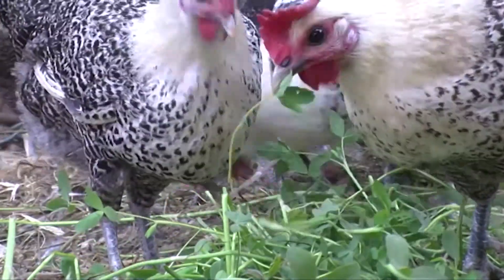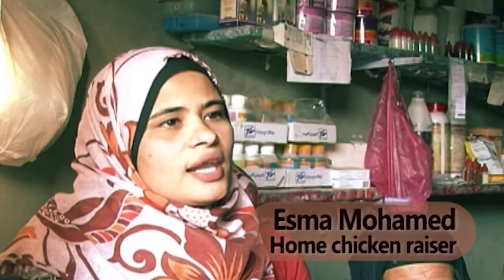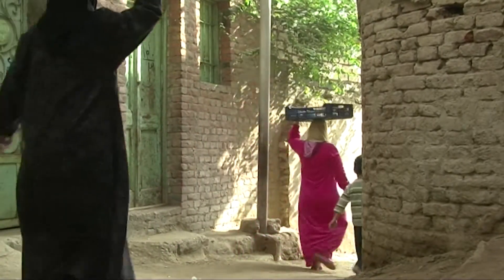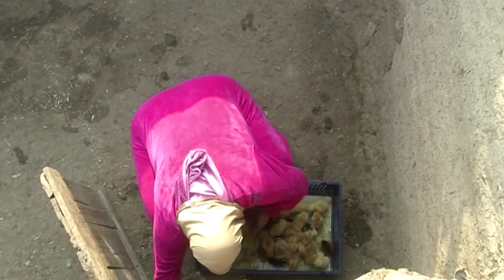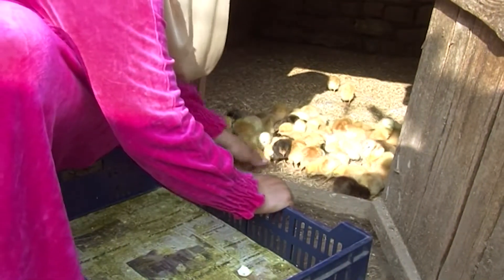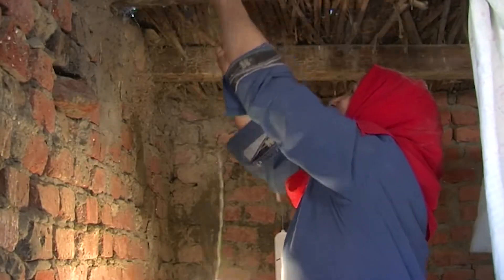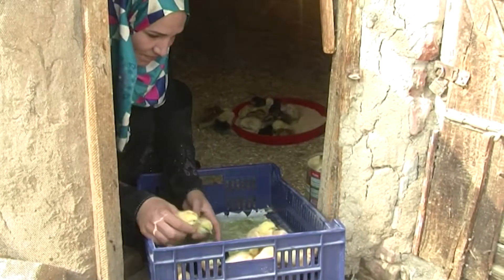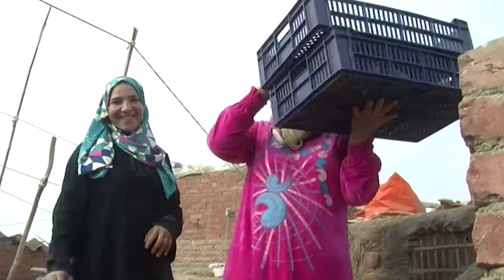Making a business from home raised chicks (Summary)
In this video, we will visit the rooftop brooders of the women in Fayoum – and we will learn from them the key steps for a successful household chick raising business.